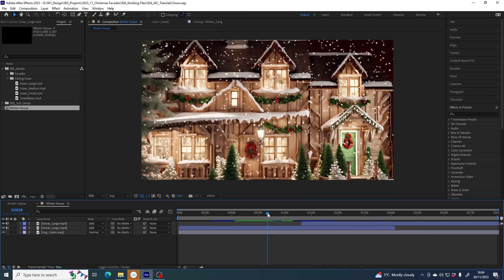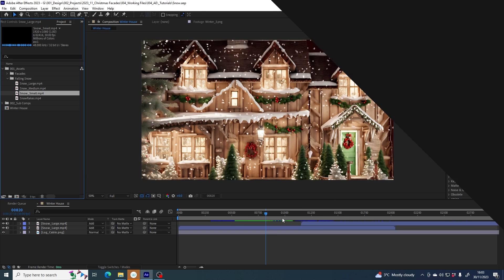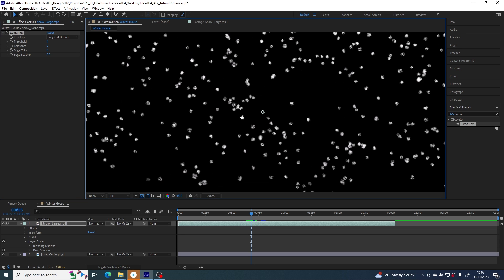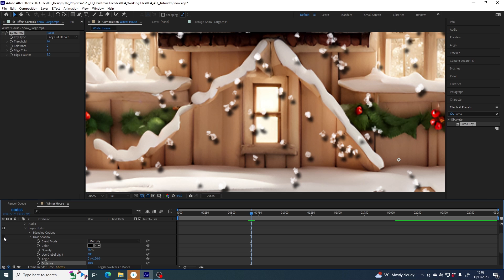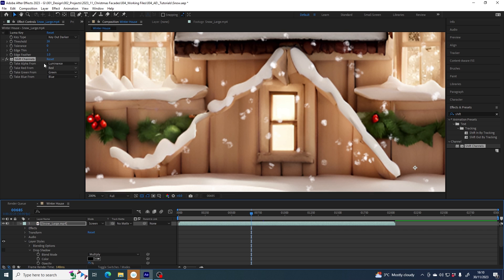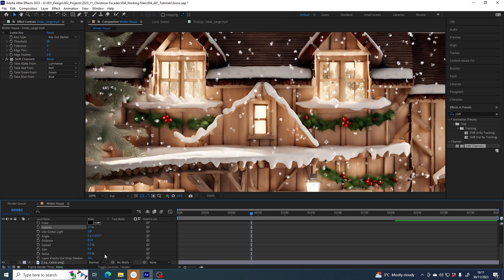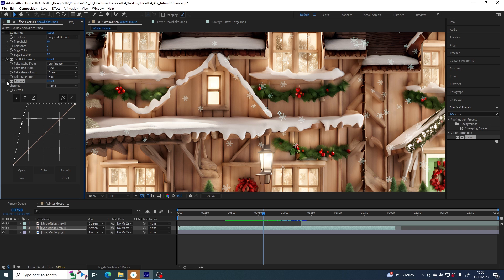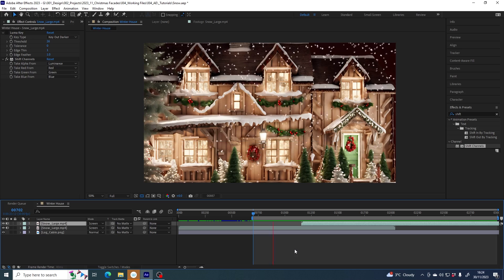Falling Snow | After Effects Quick Product Tutorial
A quick tutorial showing you how to use the Falling Snow Pack from Luma Box in After Effects. Product link 🔗

00:00 Intro
00:26 Quick Method
01:11 Intermediate Method
08:33 Extend Snowfall